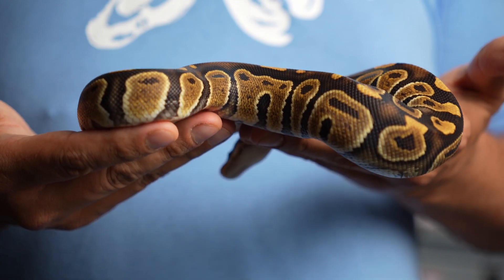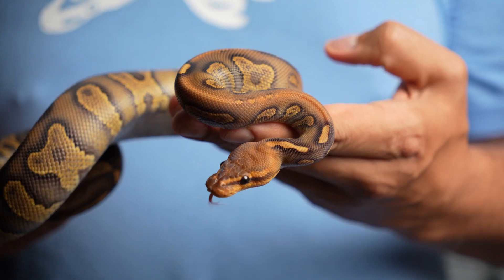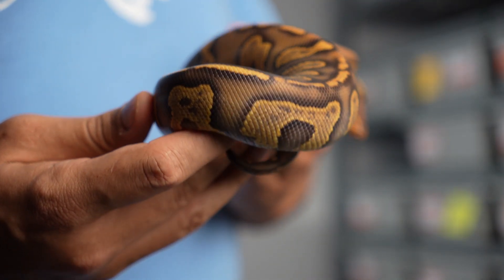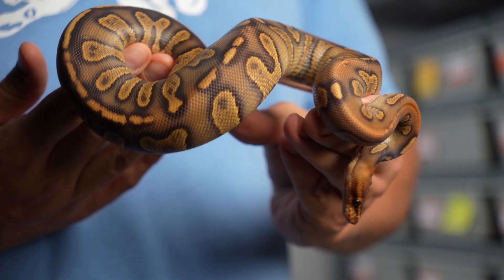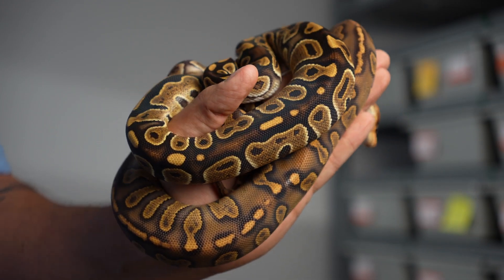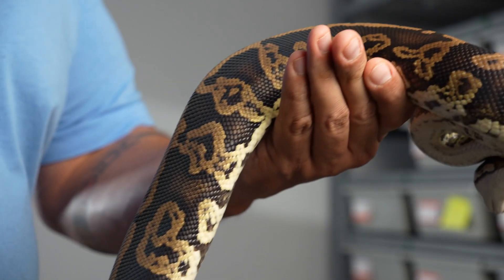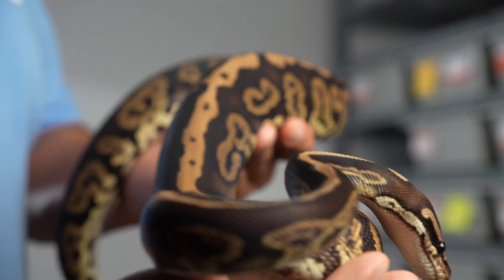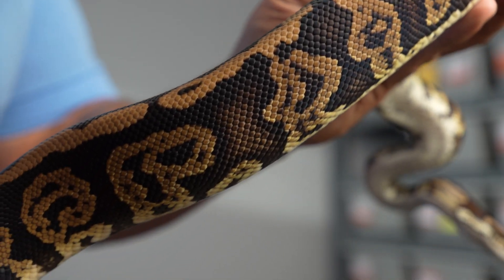Incomplete Dom over Recessive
Everyones talks about stacking Recessive genes but there is so much left to be done with incomplete dominant genes they need to get some highlighting :)

In this video, I talk about why the incomplete dominant genes are really the unsung hero of alot of the projects in the future.